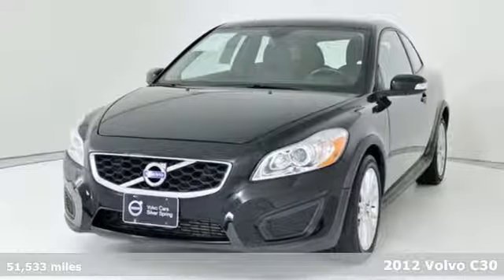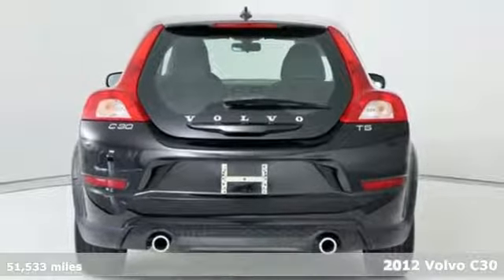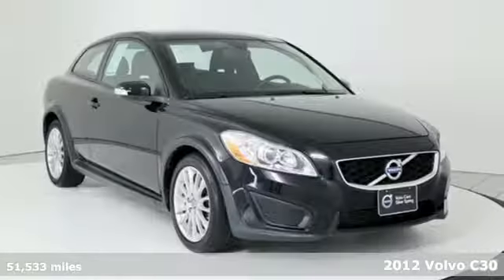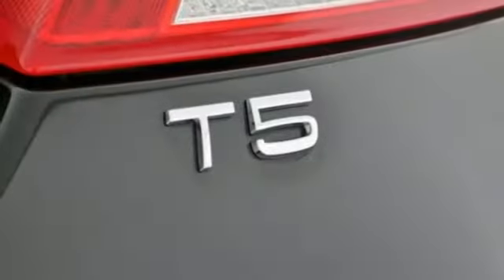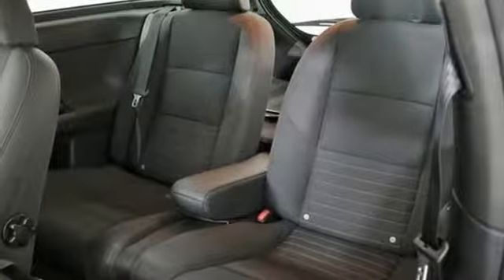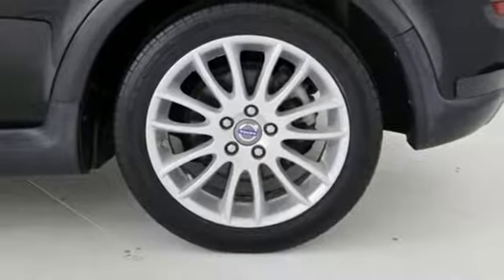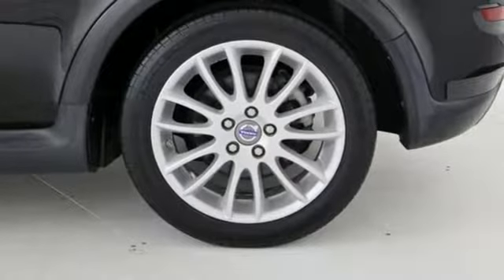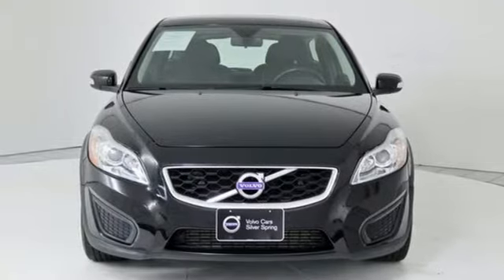Used 2012 Volvo C30 Silver Spring MD Washington DC, MD S91795B - SOLD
Year: 2012
Make: Volvo
Model: C30
Trim: T5
Engine: 2.5L 5-Cylinder Turbocharged
Transmission: 5-Speed Automatic with Geartronic
Color: Black
Interior: Off-Black
Mileage: 51533
Stock #: S91795B
VIN: YV1672MK4C2285334
2012 Volvo C30 Black Stone FWD T5 2.5L 5-Cylinder Turbocharged Odometer is 16943 miles below market average! Certification Program Details: Mile One Certified, this vehicle comes with a 12 month or 12,000 mile powertrain warranty. Buy with Confidence.brABS brakes, Electronic Stability Control, Heated door mirrors, Illuminated entry, Low tire pressure warning, Remote keyless entry, Traction control.brAwards:br * 2012 KBB.com Total Cost of Ownership Awards * 2012 IIHS Top Safety Pick *Your additional costs are sales tax, tag and title fees for the state in which the vehicle will be registered, any dealer-installed options (if applicable) and a $299 dealer processing fee (not required by law). Prices are subject to change, and prior sales are excluded from these offers. While every reasonable effort is made to ensure the accuracy of this information, we are not responsible for any errors or omissions contained on these pages. Please verify any information in question with the dealer.

Address:
3121 Automobile Boulevard